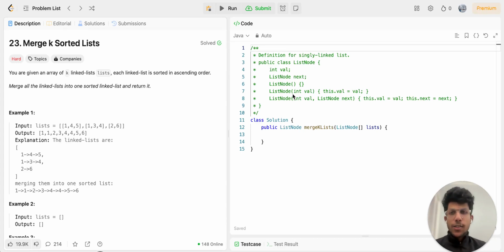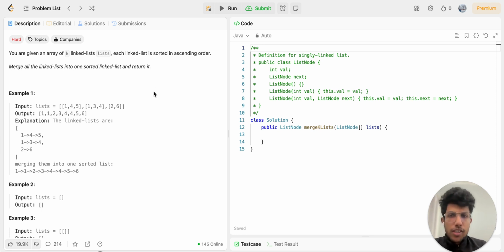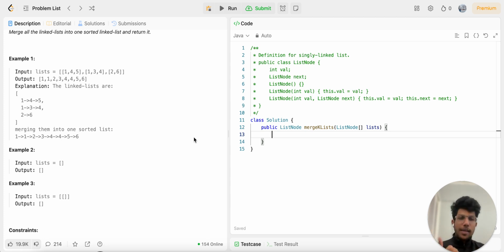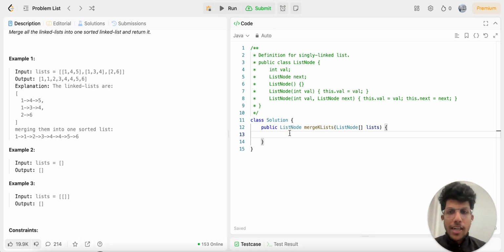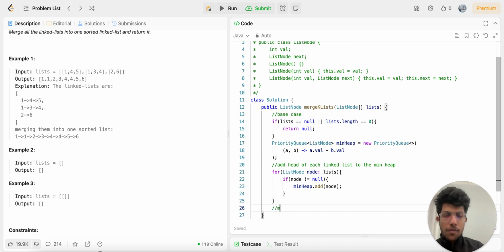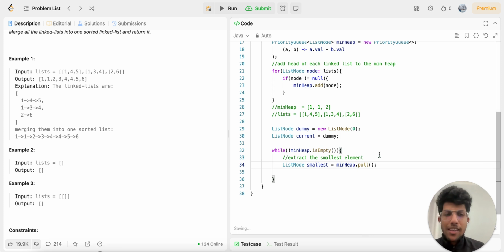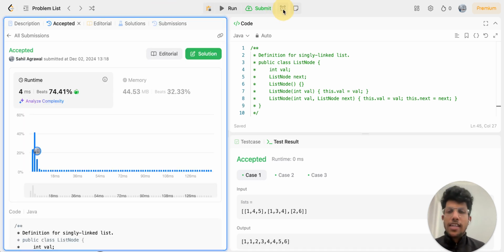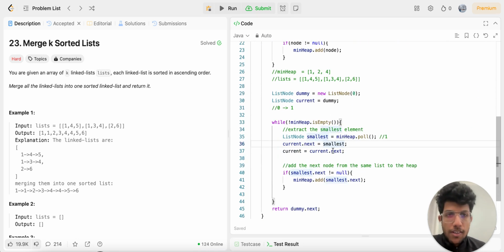Merge k Sorted Lists | Java Priority Queue Solution | LeetCode Hard Problem Explained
"In this video, we tackle the Merge k Sorted Lists problem from LeetCode, one of the most popular and challenging problems for coding interviews. Learn how to efficiently merge multiple sorted linked lists into one sorted list using a priority queue (min-heap) in Java.

🔍 Here's what you'll learn:
✔️ Problem breakdown with examples
✔️ Step-by-step explanation of the optimal approach
✔️ Java code implementation with comments

This problem is essential for mastering linked lists and heap-based algorithms, and it’s frequently asked in interviews with top tech companies like Google, Amazon, and Facebook.